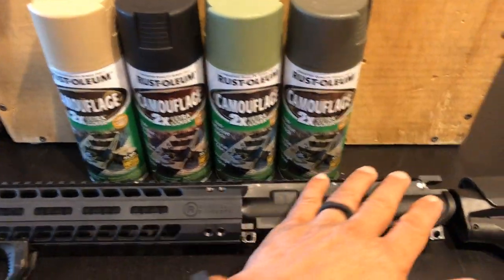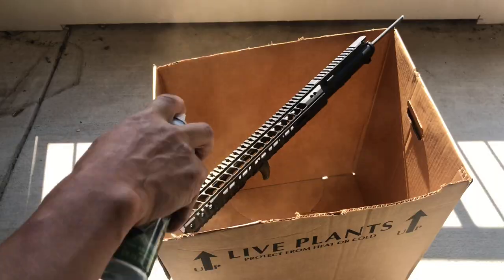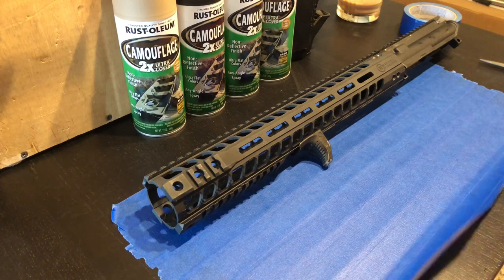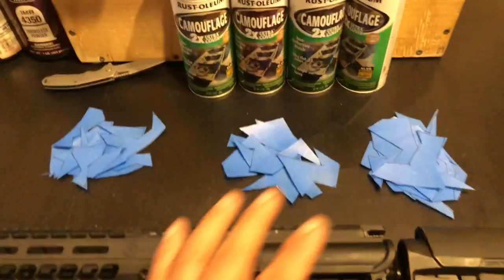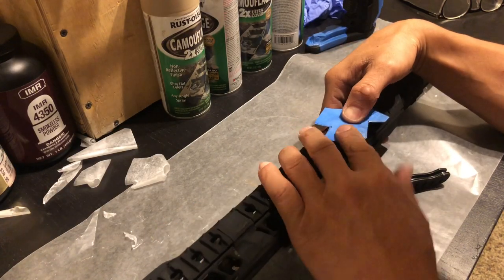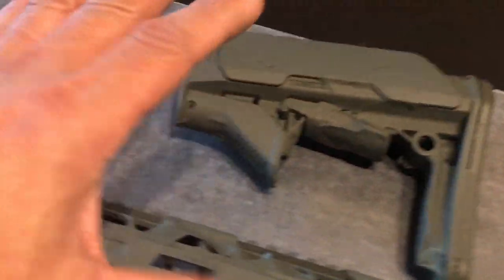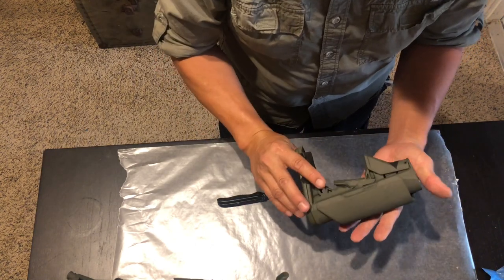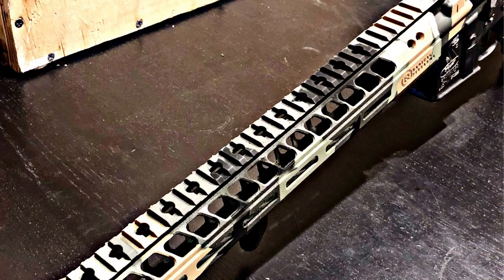Swedish M90 Camo | DIY Project